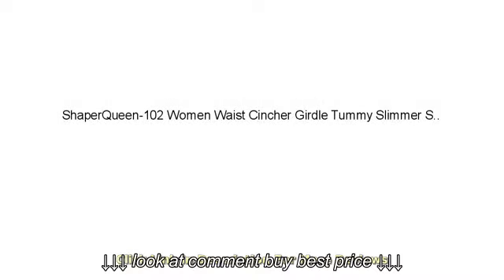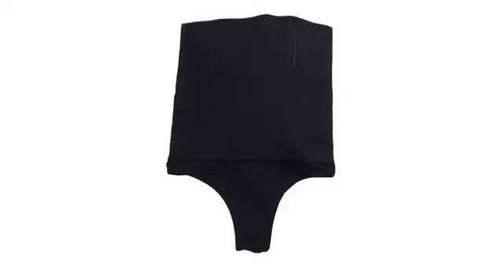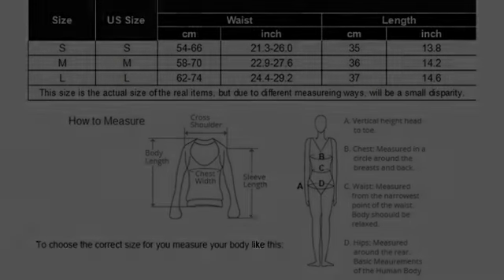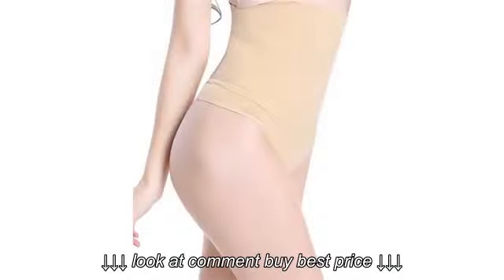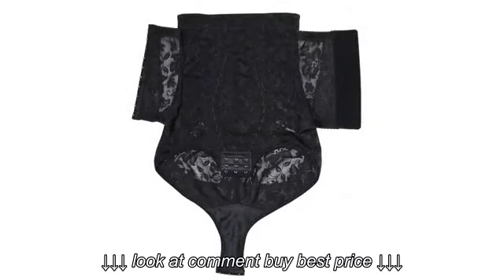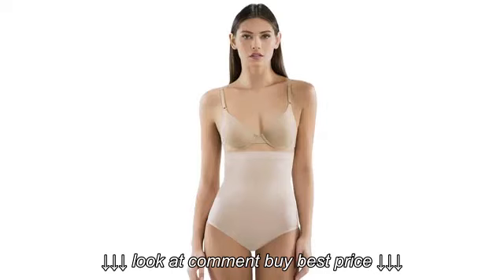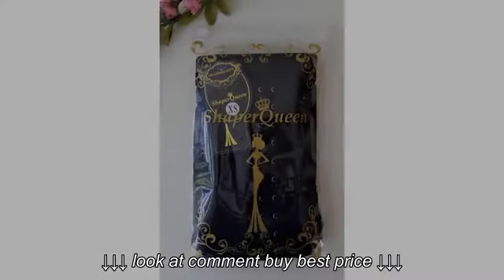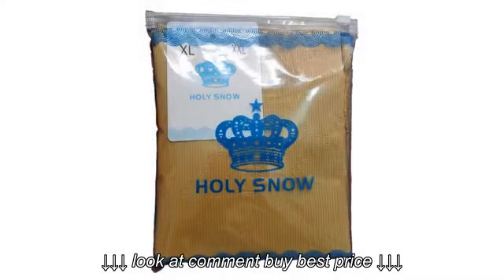Learn More! ShaperQueen 102 Women Waist Cincher Girdle Tummy Slimmer Sexy Thong Panty Shapewear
Learn More! ShaperQueen 102 Women Waist Cincher Girdle Tummy Slimmer Sexy Thong Panty Shapewear   , Learn More! ShaperQueen 102 Women Waist Cincher Girdle Tummy Slimmer Sexy Thong Panty Shapewear